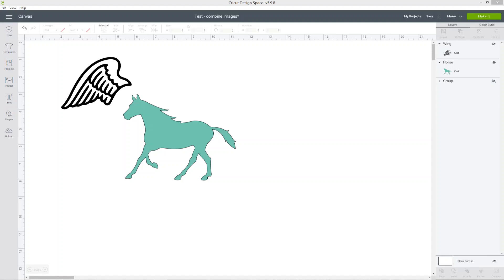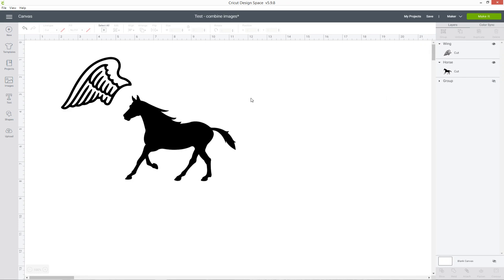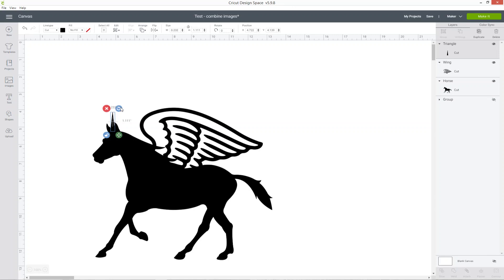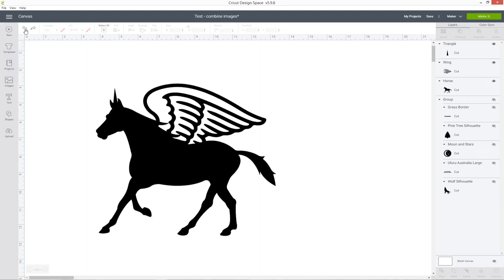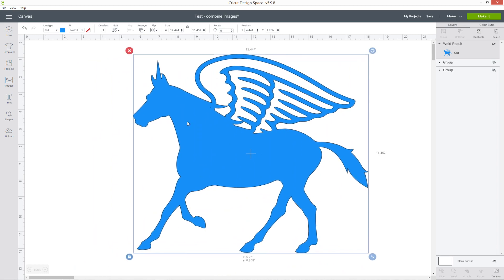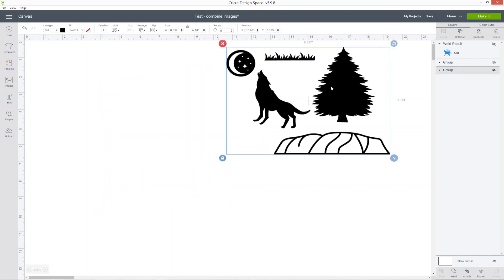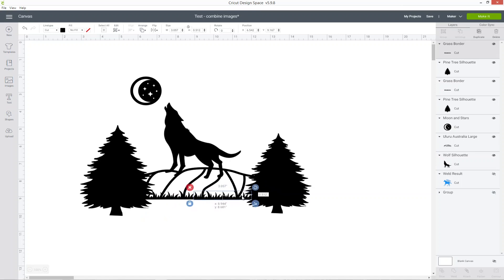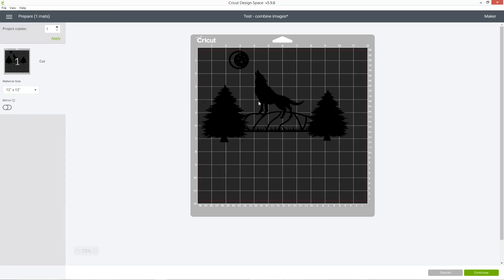How to Make NEW Images in Cricut Design Space!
Do you ever get fed up looking through Cricut Access because you can't find the PERFECT image?

In this video, learn how to combine existing Cricut Access images from Design Space to create something NEW!

You'll learn:
- How to colour sync
- How to combine multiple images
- How to combine shapes and images
- The difference between weld and attach in Design Space
- How to get your new images to cut perfectly